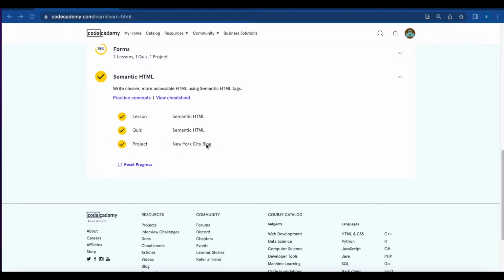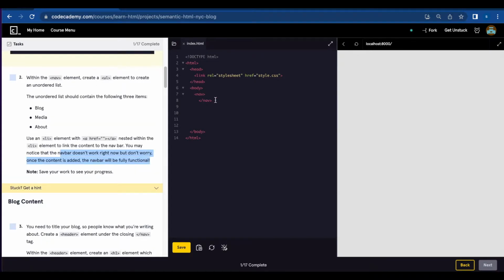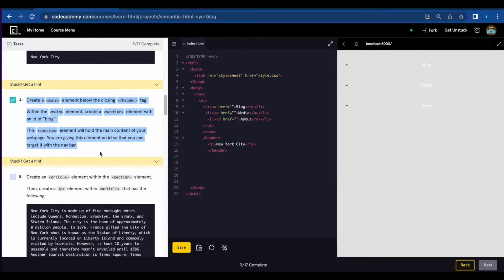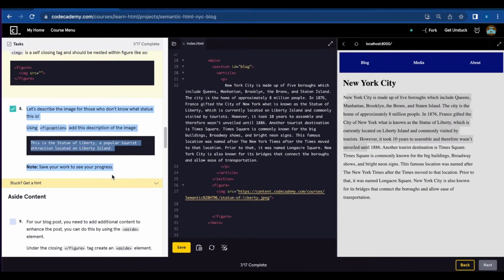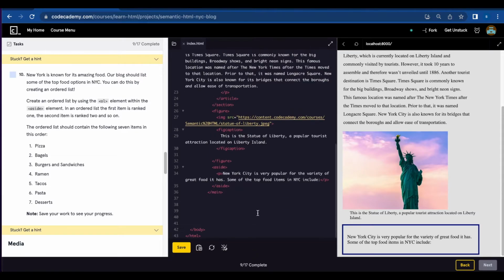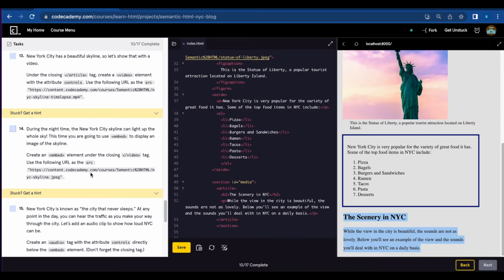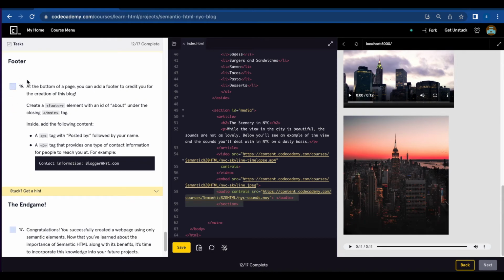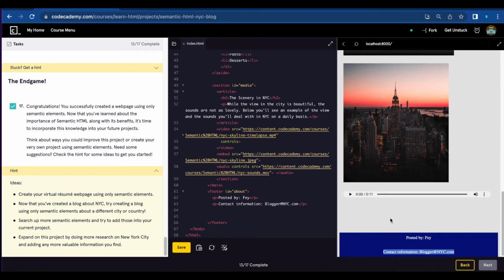New York City Blog HTML Project | Day 15 Codecademy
Today I worked on the New York City Blog Project from Codecademy.